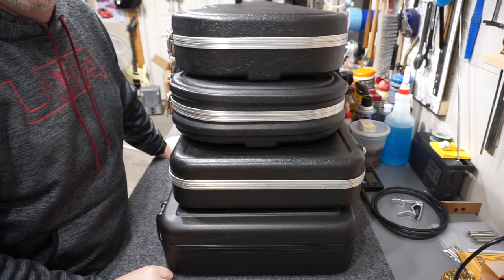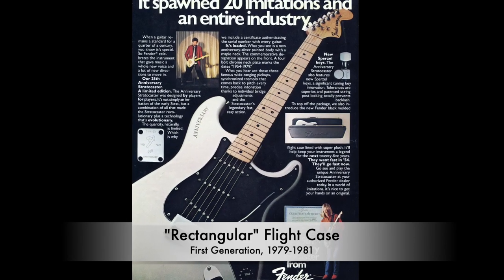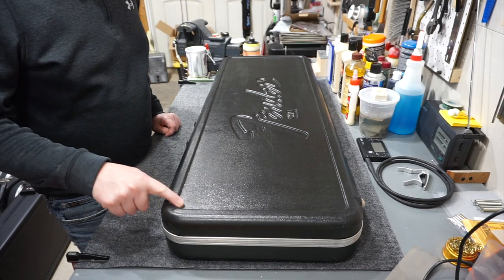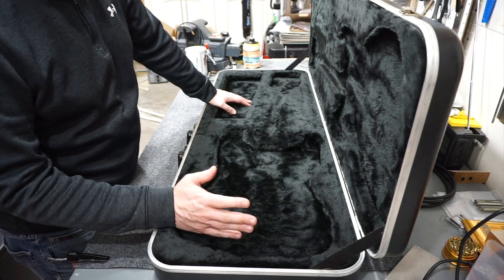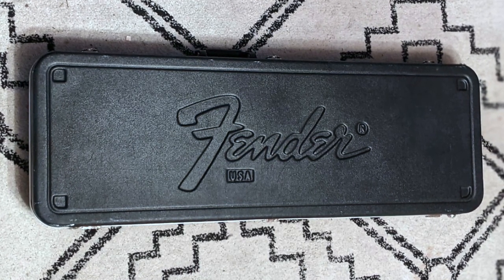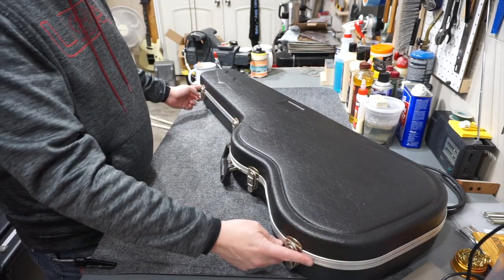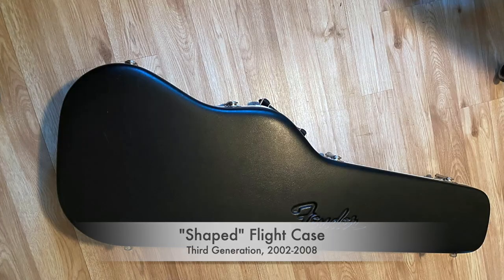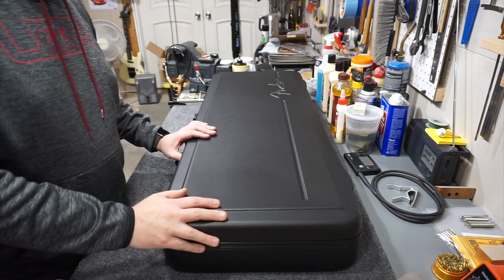Fender Molded Hard Guitar Cases: History from the Bulwin Case (1960s) to the TSA Flight Case (2000s)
I've been doing some research on Fender molded plastic hard shell cases, and I want to share it with you.  I believe this is a fairly comprehensive history of Fender-branded, molded, standard guitar (not bass) cases from the 1960s Bulwin, to the first cases from SKB, up through the first modern TSA flight case that was introduced in 2008.  I know that many guitarists and collectors want to find the original case for their guitar, so I hope this helps the community.  See anything I've missed?

0:00 Introduction
1:02 Bulwin "Eyeglass" Case
2:35 Rectangular Flight Case, Gen 1
4:10 Rectangular Flight Case, Gen 2
7:38 Rectangular Flight Case, Gen 3
9:27 Fender Lead Case
10:00 Rectangular Flight Case, Lead/Bullet
11:05 Squier Deluxe Molded Cases
11:43 Shaped Flight Case, Gen 1
13:57 Shaped Flight Case, Gen 2
15:08 Shaped Flight Case, Gen 3
16:43 Modern TSA Flight Case